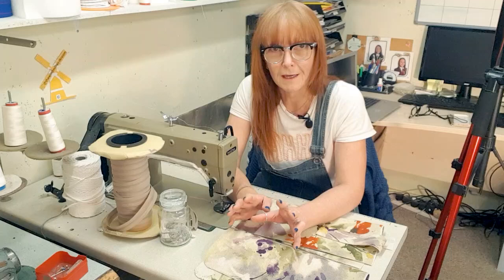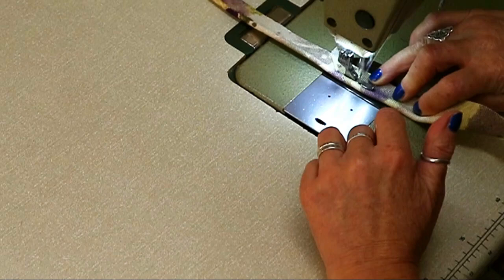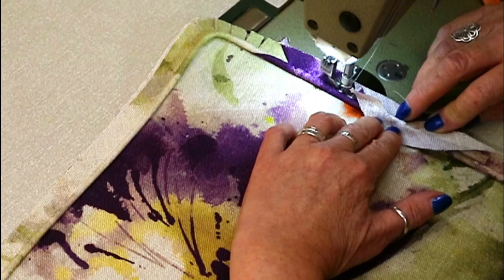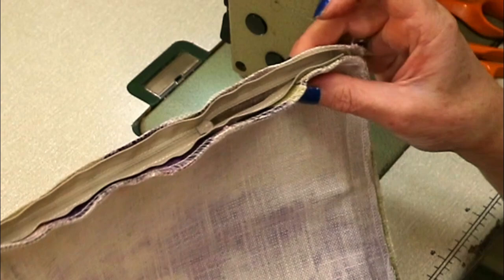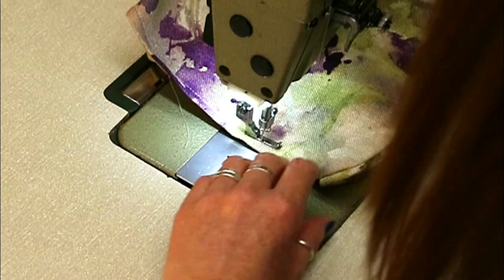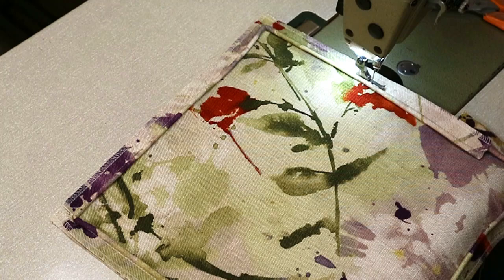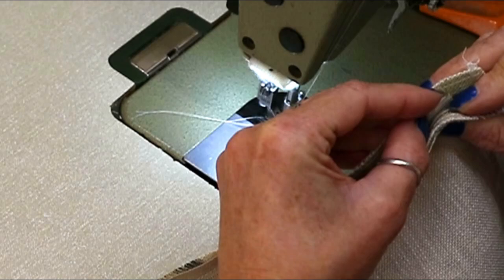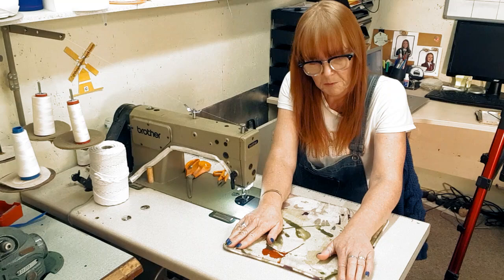Piped & Zipped Scatter Cushions - Decorative Pillow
Piped scatter cushions are a good staple for any curtain maker or upholsterer but getting them just nice can be tricky and those pesky zips cause everyone stress. There are also many different methods to the making, the way the piping is cut, where and how you join the piping, how and when you overlock the components and what shape you cut the corners.

I've created this video showing the making of two piped and zipped cushions.
1.) Rounded corners, bias cut piping joined on the bias centre bottom of the cushion, overlocked front panel after the piping is sewn on and standard zip with flap.
2.) Square corners, straight cut piping joined on the bias bottom RH corner of the cushion, individually overlocked components and standard zip with flap.

If you're here just for the zips the skip to  26 minutes in.

To skip to a another section please refer to the timestamps below.

🕑 TIMESTAMPS 🕑

05:28 - Introduction

No usage of any content shall be granted without express prior permission.